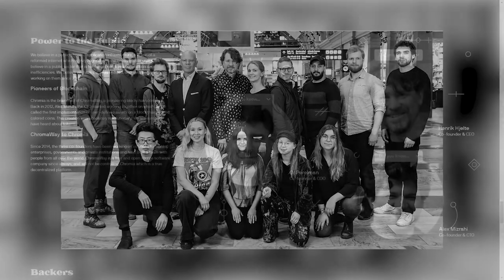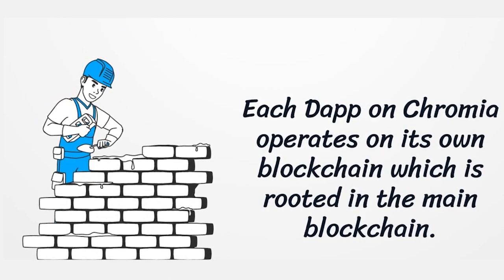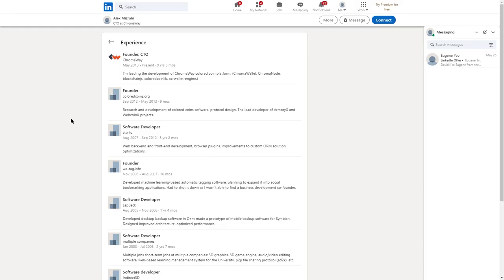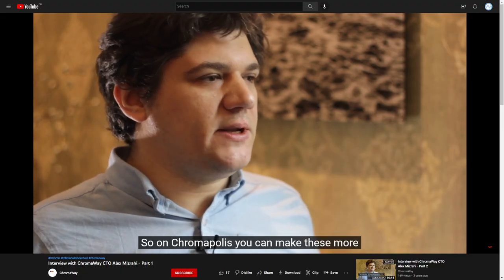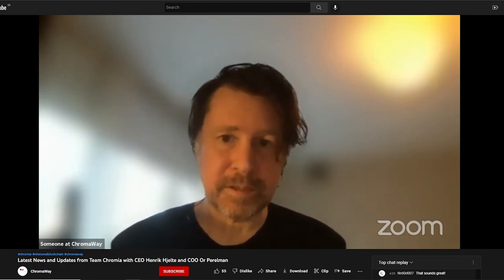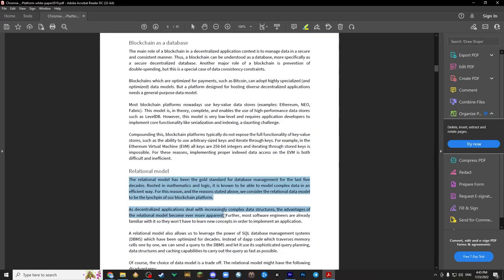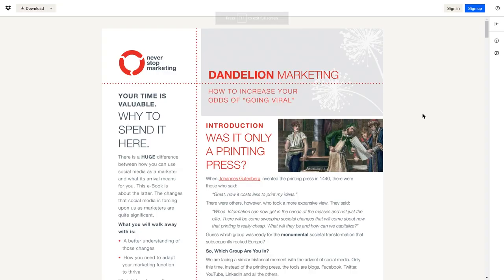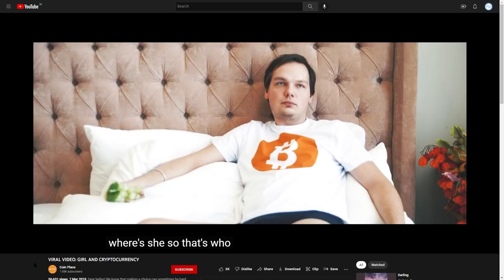CHROMIA HONEST REVIEW. Colored coins creators thinking outside the box?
I do wonder how many special layer ones are still out there, flying under the radar. One less of them now, since I definitely will keep both eyes on Chromia CHR. Being built by Chromaway, founded by colored coins creators that didn't get the needed attention back in 2013. These guys are one of the most battle-hardened smart contract platform founders I've ever seen, in the same league than Ethereum founders.

Obviously, I'm a bit overjoyed by having discovered Chromia, of course there are quite few flaws and weak points, in my opinion.

Let's talk about all of this in detail!

00:00 Introduction of the review
00:34 What is Chromia?
01:24 The team
04:27 The relational database
06:51 The whitepaper
10:05 The token CHR
11:55 The community
13:22 My point of criticism
14:51 The conclusion

BTC bitcoin:144gNfbZYKoU15ZGE1tnuPSiNVkPC1jp4p

LTC LVPJJp9TE6RswhQ3Un6UYjohsp7XwGnjES

BCH bitcoincash:qrhrprvgntqylxsdqaxg4ada9eclt4rd4gaj4y0af7

ZEC t1ThtcZKCBVvcg7xggu5jsWnCF5mGufpTFt

"Nettson - Last Promise" is under a Creative Commons (CC-BY 3.0) license.